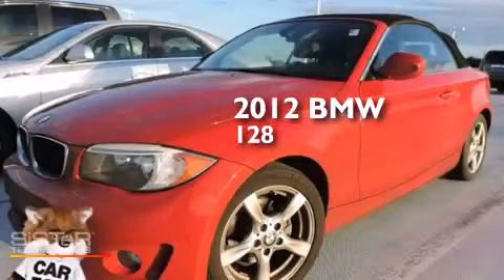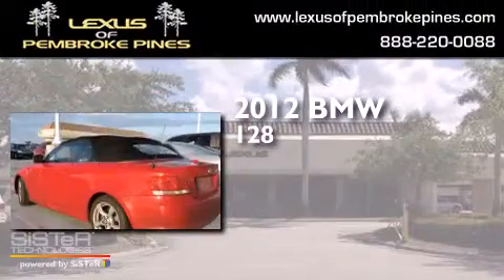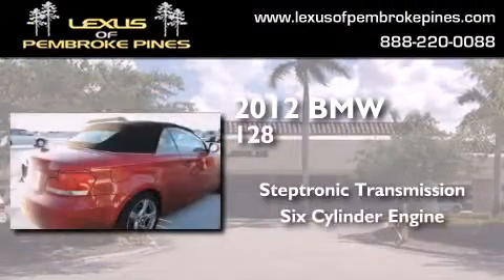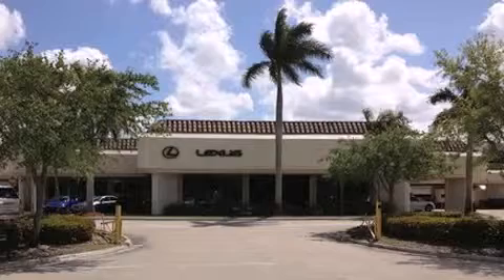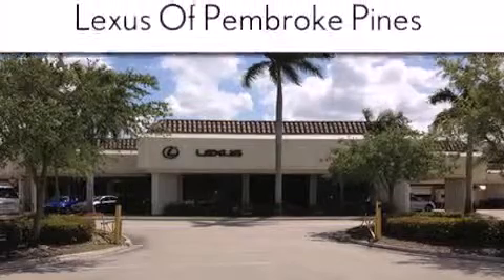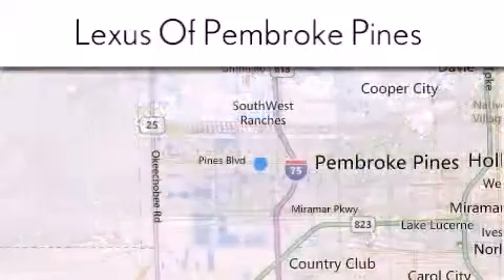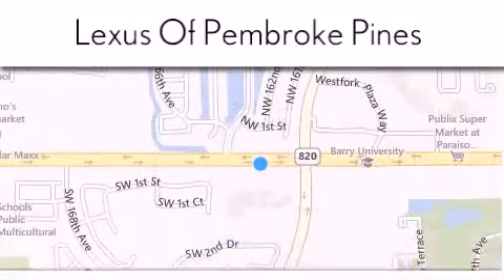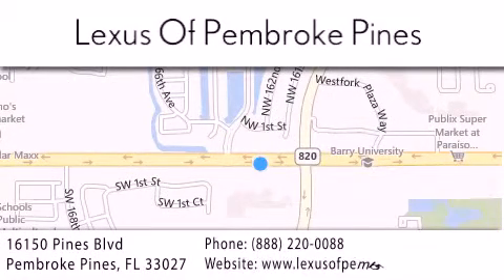2012 BMW 128 Fort Lauderdale FL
We have been honored to serve the Pembroke Pines FL area , we promise that your experience at our dealership will exceed your expectations ! Year : 2012 Make : BMW Model : 128 Engine : 3.0L 6 cyls Trans . : 6-Speed STEPTRONIC Automatic Exterior : Red Miles : 38,180 Interior : Black Stock : 9967501 Lexus of Pembroke Pines 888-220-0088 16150 Pines Blvd Pembroke Pines , FL 33027